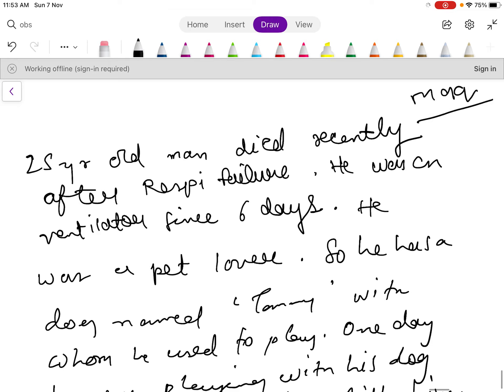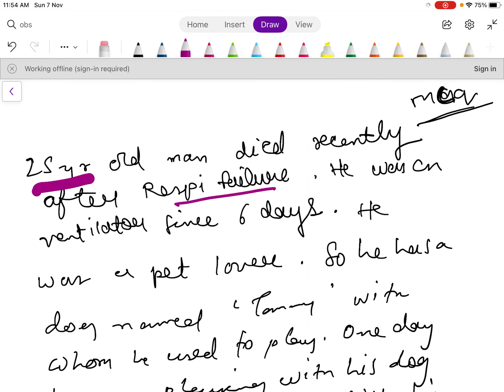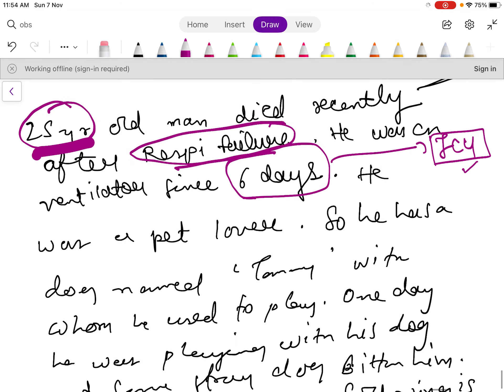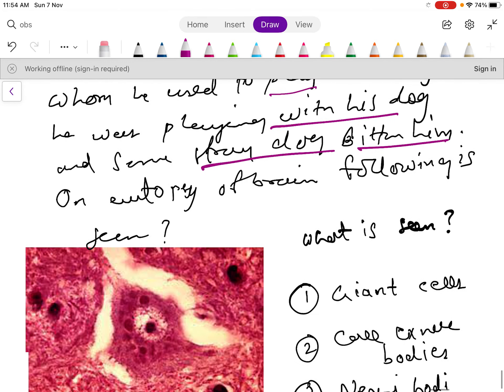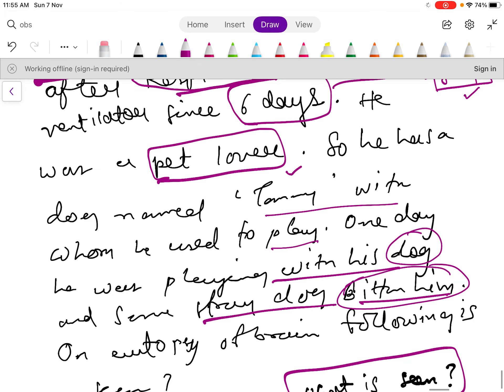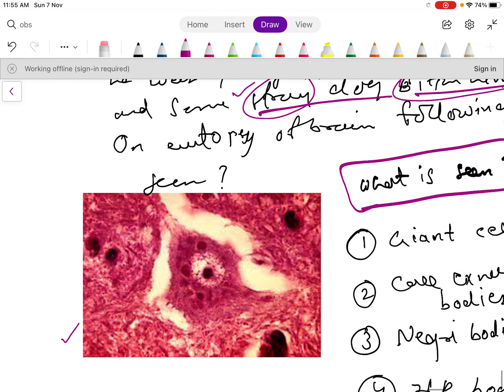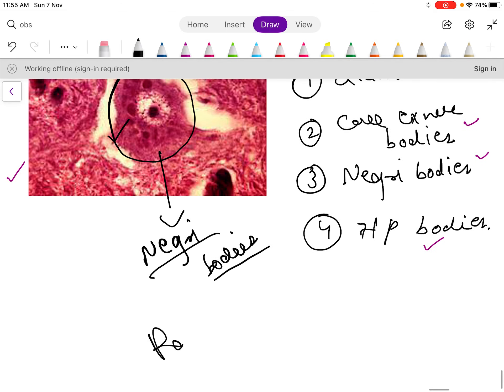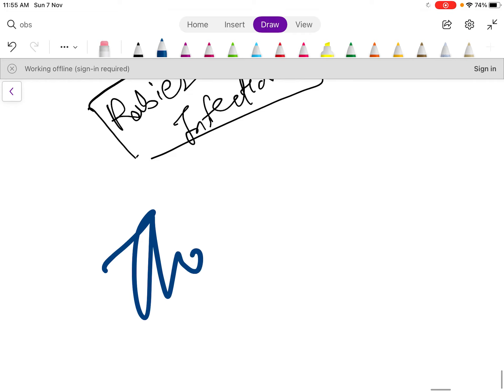Neet pg mcq - case based senario